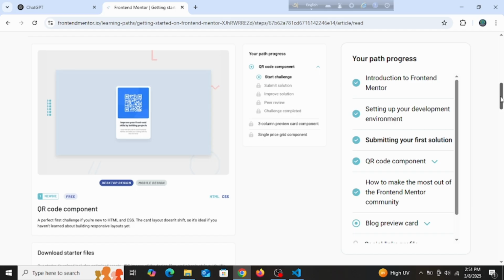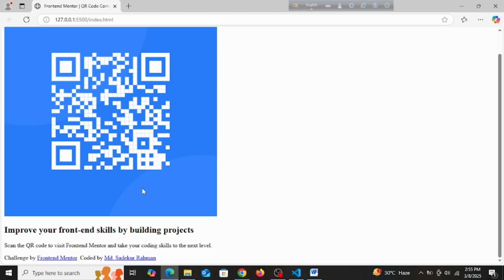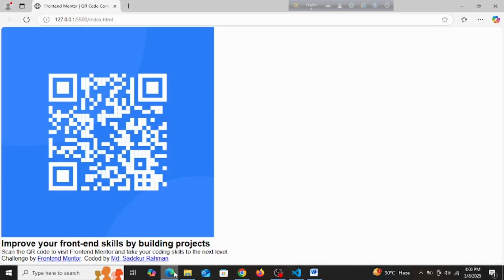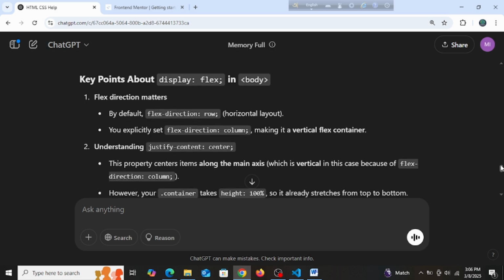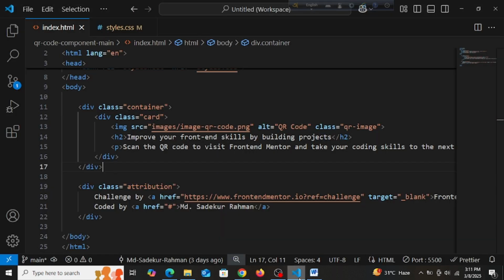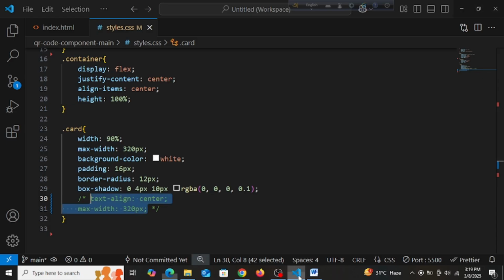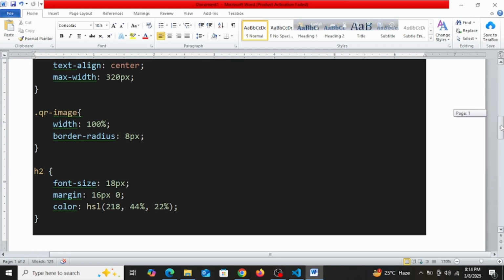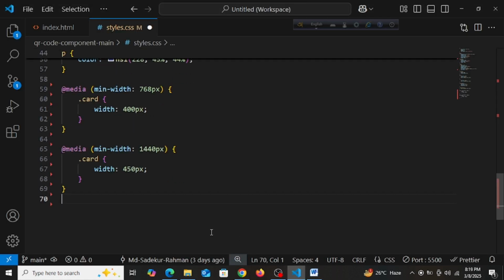01. QR Code Component Solution Explained | Frontend Mentor Project for Beginners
In this video, I walk you through the complete solution for the QR Code Component project from Frontend Mentor. I explain each line of the code so that beginners can understand the structure and styling step by step. Whether you're new to HTML & CSS or looking to improve your frontend skills, this breakdown will help you build and style a simple yet clean QR code component.

🔹 Topics Covered:
✅ Understanding the project structure
✅ Writing clean and organized HTML & CSS
✅ Styling with best practices
✅ Making the component responsive

💡 If you're learning frontend development, this project is a great way to practice. Watch the full explanation and try coding along!